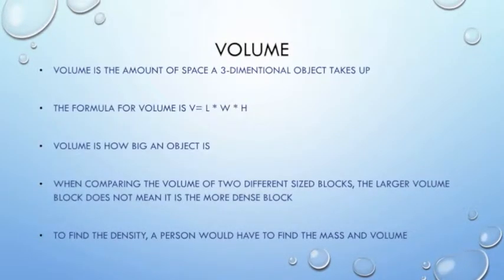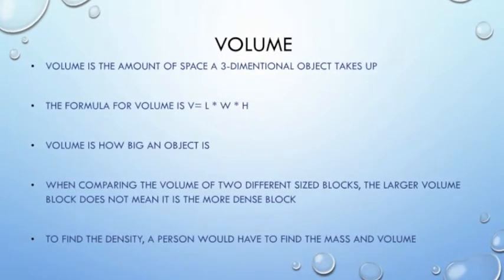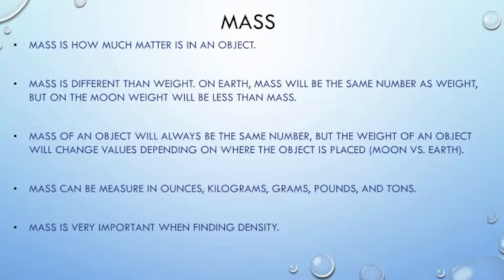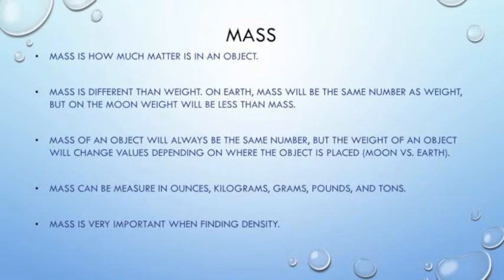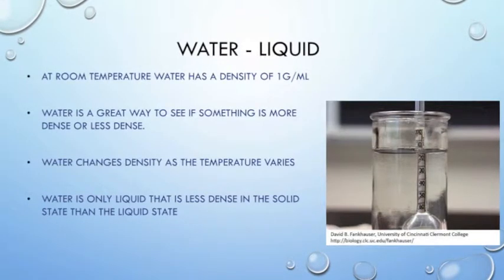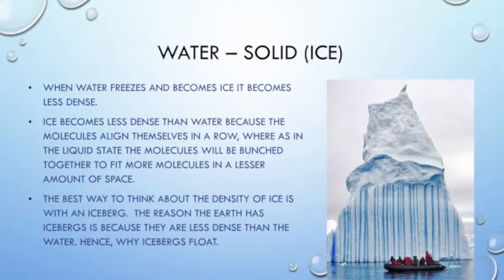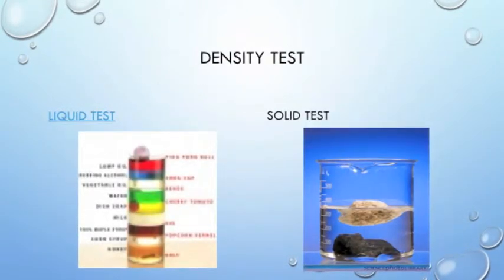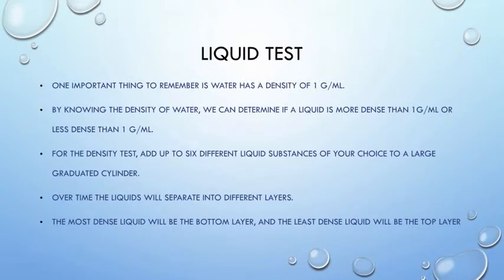Mr. Mefford's Density Unit